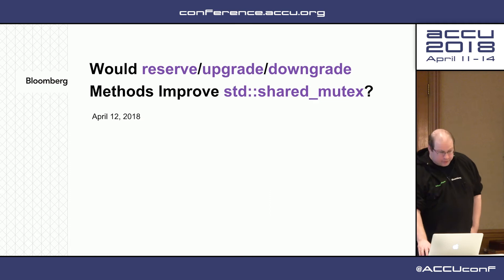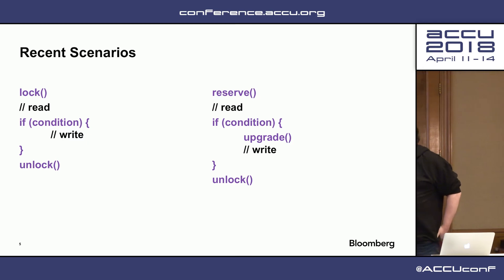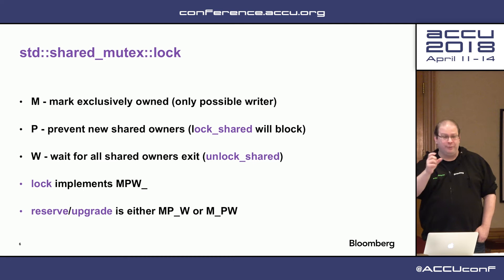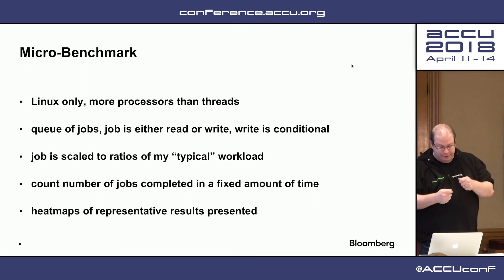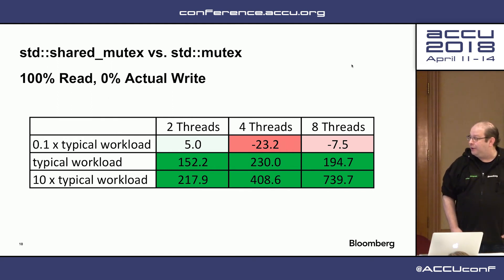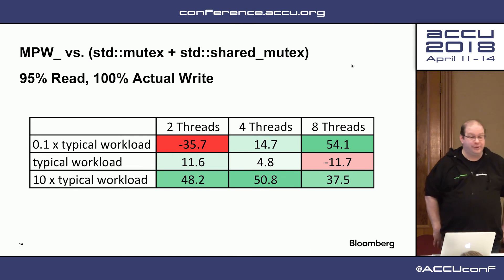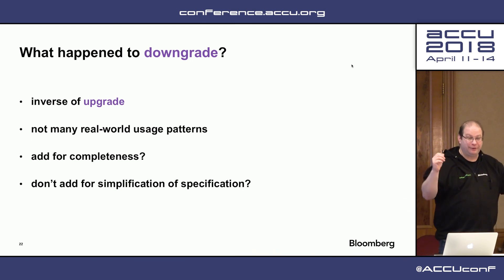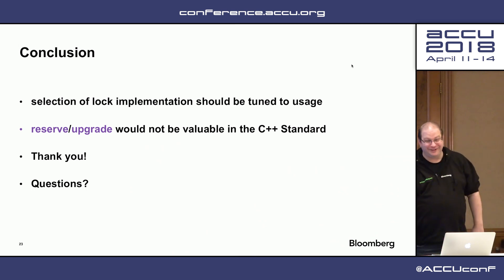Would 'reserve'/'upgrade'/'downgrade' Methods Improve 'std::shared_mutex'? - Jeffrey Mendelsohn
In theory, there are methods that can be added to 'std::shared_mutex' to improve the lock’s performance in common usage scenarios. For instance, the process of obtaining an exclusive lock can be split into two parts: 1) obtain a shared lock now with the added guarantee to be the only possible exclusive owner, and 2) waiting for all other shared lock owners to release their locks. In other words, 'reserve' the write lock and 'upgrade' the reservation to the write lock. This separation allows the reserving thread to do read operations while waiting for other readers to release their shared locks. Conversely, there are usage patterns where atomically releasing the write lock and obtaining a read lock, to allow other readers to share the lock, would be valuable.

Is complicating the 'std::shared_mutex' interface with these items worthwhile? How much of a performance increase is reasonably expected in the scenarios where these methods are desired?

This talk starts with a review of the C++17 specification for 'std::shared_mutex'. Then, a simple competitive implementation for 'std::shared_mutex', that supports these methods, is presented. Finally, benchmark results are analyzed with regard to a three dimensional domain: number of concurrent lock accesses, percentage of read accesses, and duration of lock hold time.

Due to time constraints, all presented benchmark results are from a Linux system.